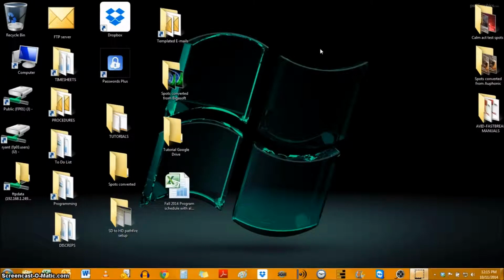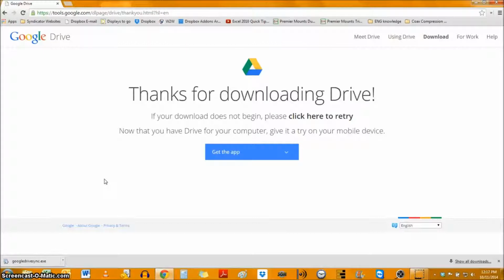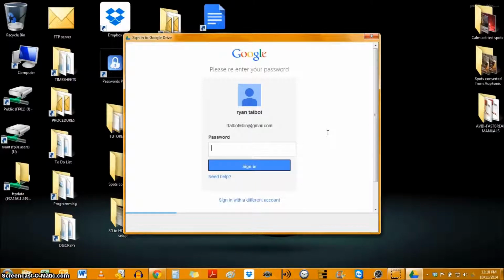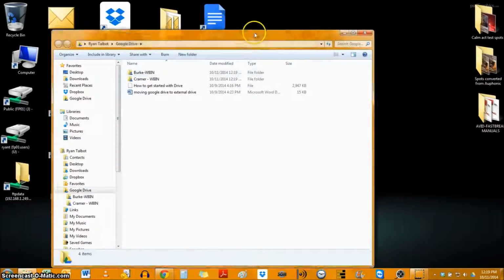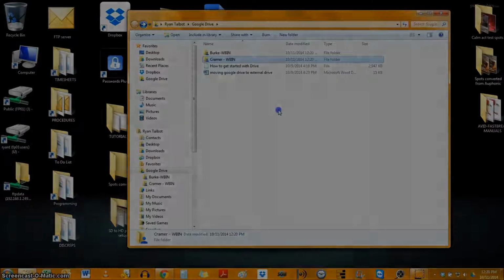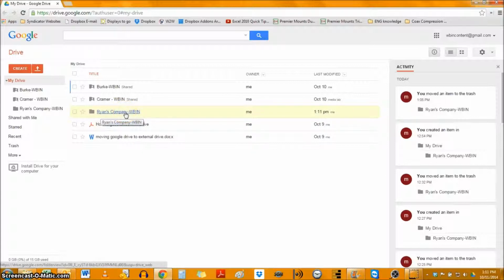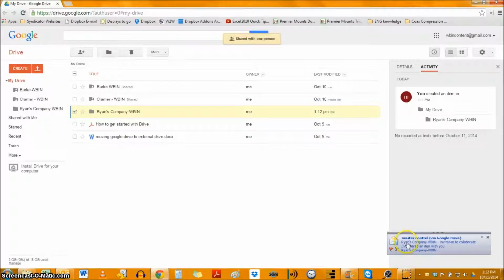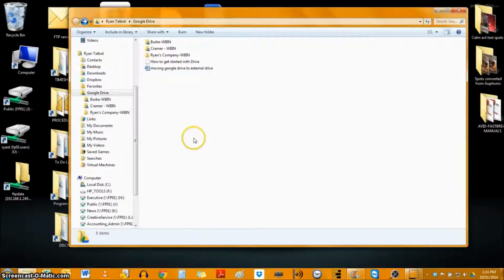WBIN Google Drive PC version